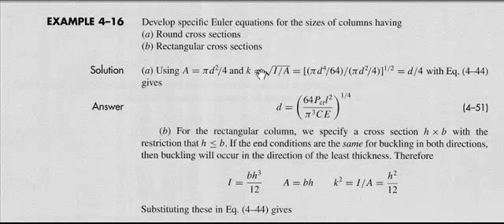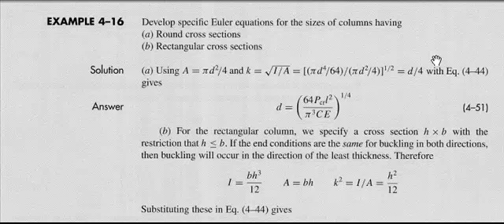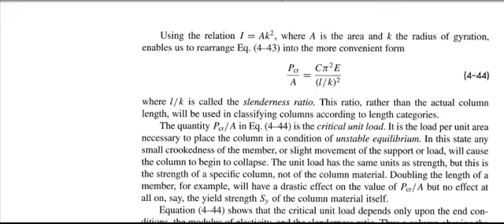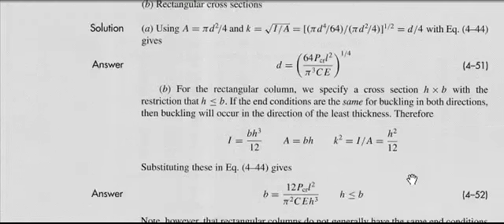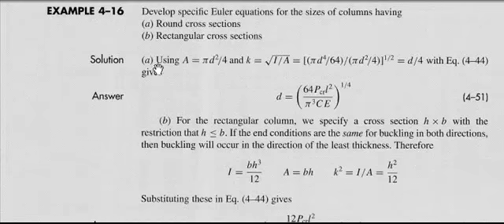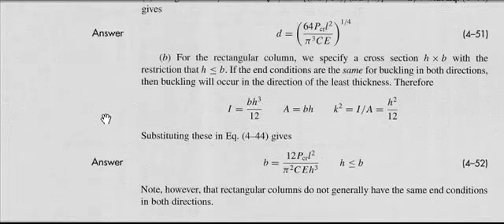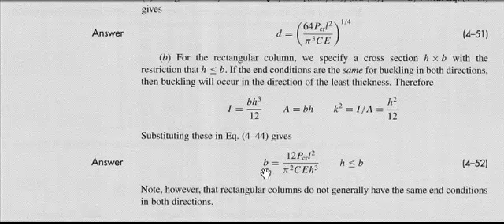example 4 16